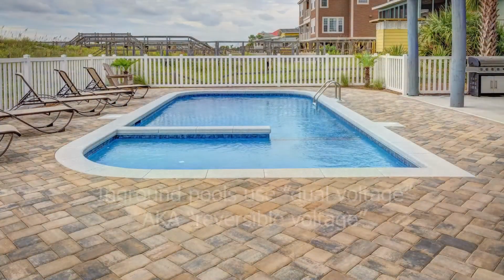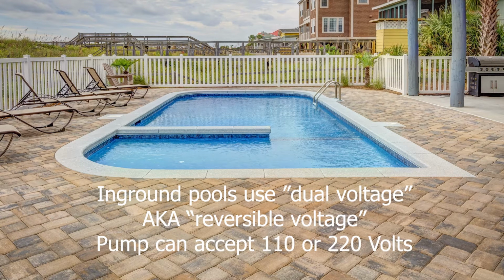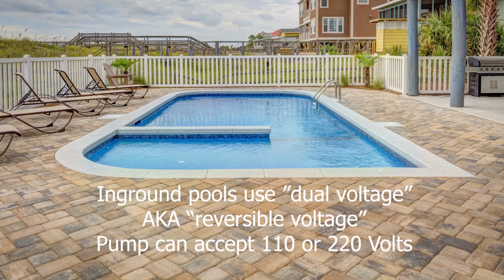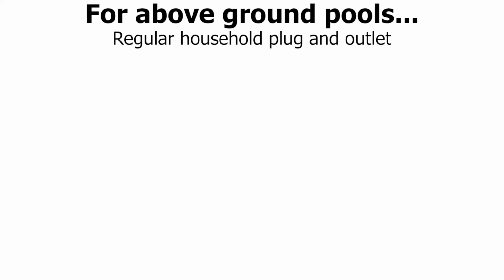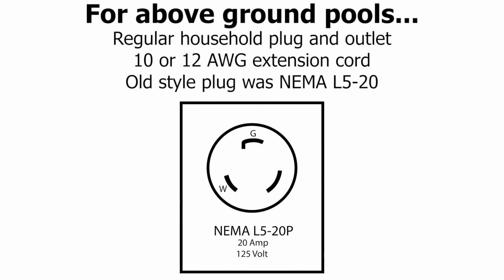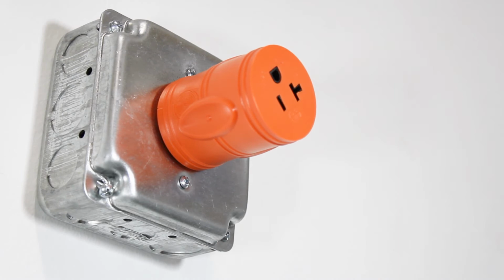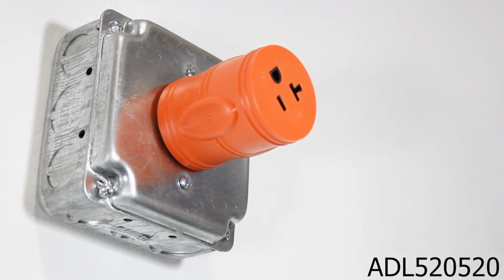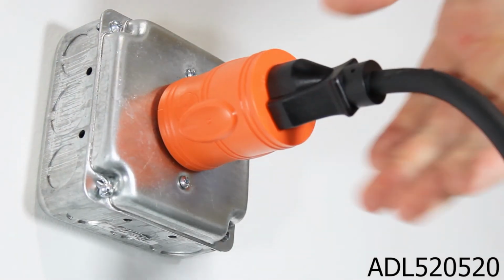AC WORKS® Wisdom: How to Power Swimming Pool Pumps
Now that Summer is finally upon us and temperatures are heating up, you may be preparing your swimming pool or even considering getting a new pool installed. So what sort of electrical connections are involved?

There are basically two different setups to know about: one for in-ground pools and one for above ground pools. This video will cover the differences between the two and how to be prepared for hooking up either one.

If you have any further questions about power connection solutions, please don’t hesitate to reach out and ask us through a phone call, text, or email.

Shoot us an email if there is a topic you would like to see us cover.

AC Connectors strives to provide power solutions to its customers since its founding in 2015. From our headquarters (Oak Creek Wisconsin, USA), we provide solutions worldwide and work efficiently to ship our AC WORKS® brand products out quickly, especially to those struck by natural disasters.

Pinterest AC WORKS® | Power Solutions for Every Need
AC WORKS® manufactures heavy-duty electrical adapters, extension cords, and power solutions for EV charging, DIY, and industrial use. At AC WORKS®, we bridge the gap between your power source and your equipment with high-quality, heavy duty electrical connection solutions. Driven by the expertise of our owner and lead electrical engineer, we specialize in everything from industrial-grade wiring and OEM manufacturing to specialized EV adapters built for real-world applications. Whether you are powering a mission-critical data center, equipping a medical facility, or upgrading your home setup, our products are engineered to perform when it matters most.
EXPERT GUIDANCE & SOLUTIONS
Our channel is your primary resource for technical education and product solution guidance. Hosted by our product expert, Chris, our videos take the complexity out of electrical setups. We don’t just sell hardware; we solve unique power problems that standard big-box stores can't address. From navigating shifting EV standards to industrial prototyping, Chris and our team are here to ensure you stay safe and informed.
OUR SPECIALIZED PRODUCT CATEGORIES:
OEM & Customized Power Connections: Tailored manufacturing solutions for equipment manufacturers and unique industrial builds.
Industrial & Construction: Heavy-duty PDU boxes and high-amperage connections built for the toughest jobsites.
Medical Grade Cords & Adapters: Specialized, high-reliability power solutions for healthcare environments.
IT & CPU Connections: Precision cords and adapters designed for server rooms and data center infrastructure.
EV, RV & Commercial Vehicles: Premium adapters and cords to keep you powered on the move.
Residential & Wiring Devices: Professional-grade DIY connectors and replacement devices for home and shop use.
ABOUT AC WORKS®: FROM A GARAGE TO INDUSTRY LEADER
Founded in 2015 by Kuo-Hsing “Tony” Chen, AC WORKS® is the realization of the American Dream. With a Master’s in Electrical Engineering and 18+ years of experience, Tony started the company in his apartment garage—hand-packing orders on his washer and dryer to ensure same-day shipping.
Today, we operate a 17,100 sq. ft. facility, holding multiple patents (including our PDU Outlet Box and EVY Safety Switch) and partnering with major retailers like The Home Depot, Lowe’s, and Digi-Key. Despite our growth, we remain a privately owned business where Tony personally listens to customer challenges to design the safe, reliable, and cost-effective solutions that define our brand.
WHY PARTNER WITH US?
24/7 Expert Support: Real humans available around the clock to help you find the right connection.
Fast Shipping: Most orders ship within 24 hours to keep your project on schedule.
Engineer-Led Innovation: Patented designs tested to rigorous UL, CSA, and ETL standards.
Scalable Solutions: From one-off residential adapters to large-scale OEM industrial contracts.